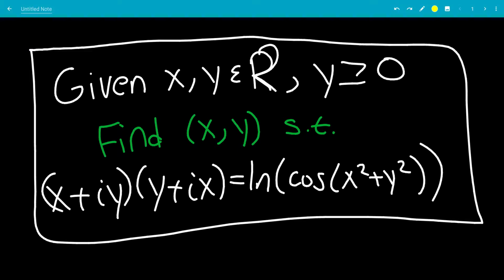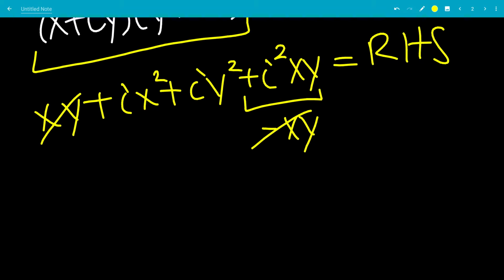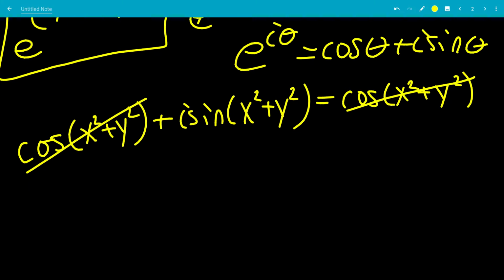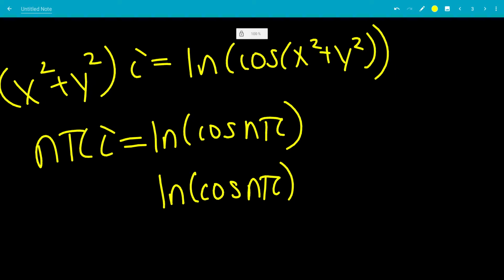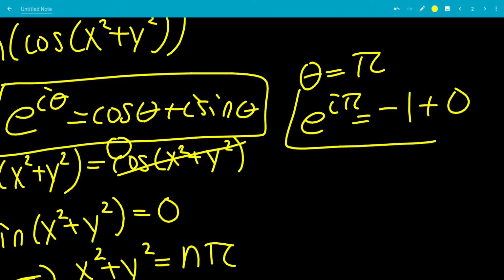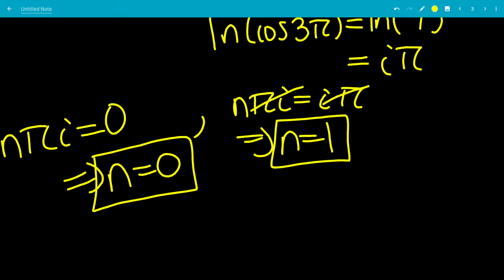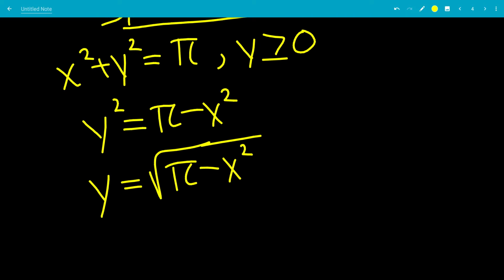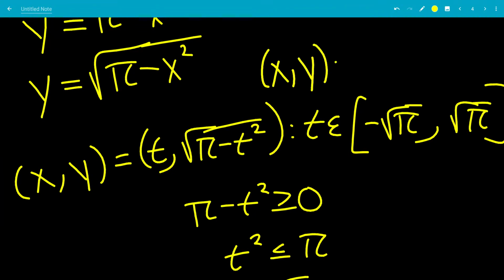Weirdest equation you ever seen...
(x+iy)(y+ix)=ln[cos(x^2+y^2)], y is non-negative